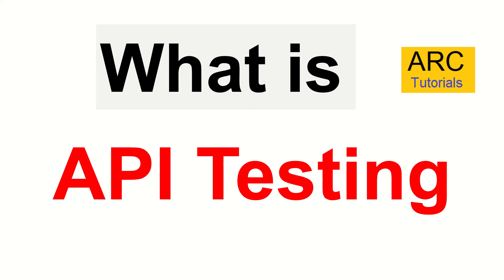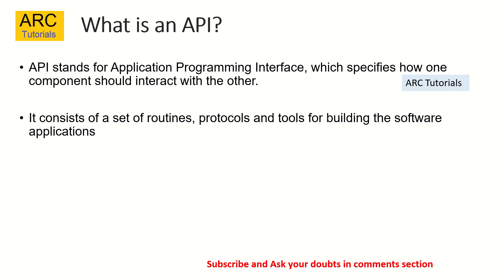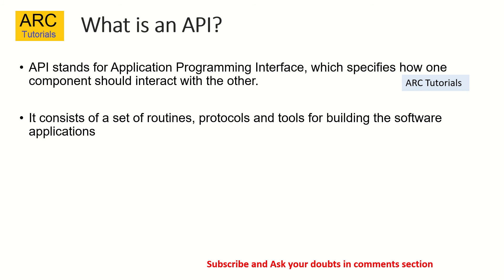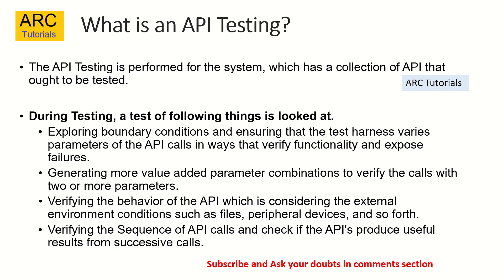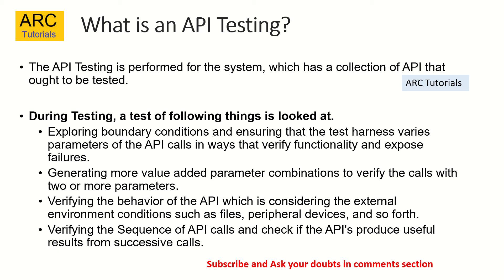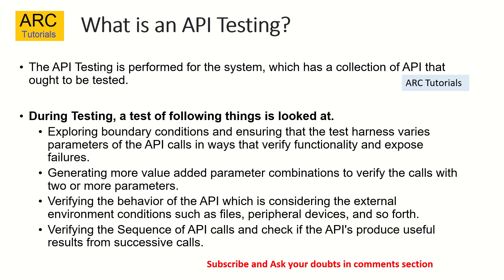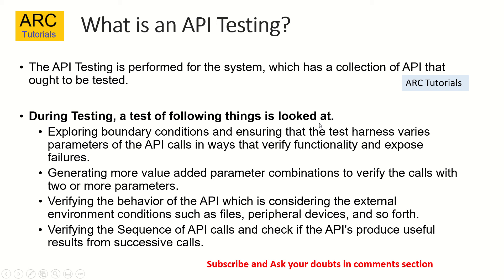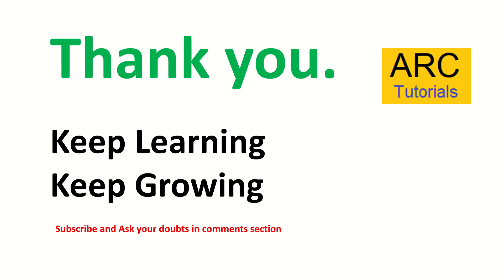What is API Testing? | API Testing Introduction | API testing for beginners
What is API Testing? API Testing Introduction, API testing for beginners, api testing interview questions, API Testing tutorial, beginners api testing tutorial, api testing automation, learn API Testing